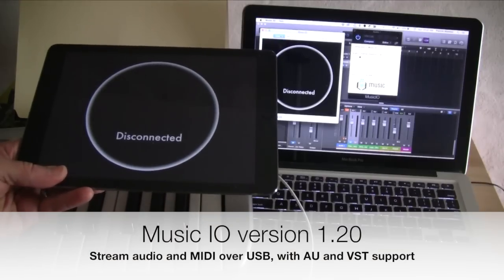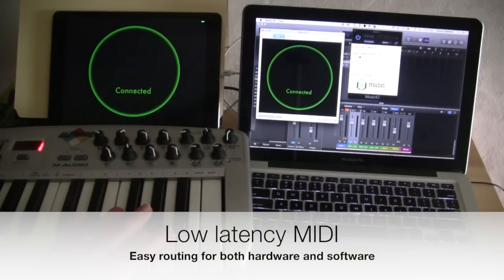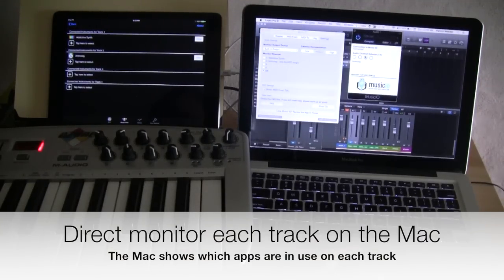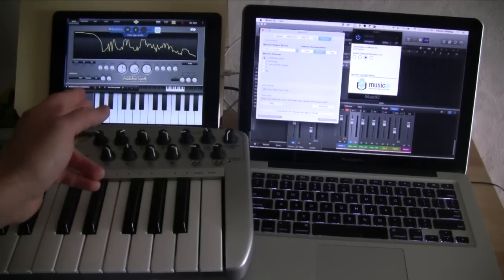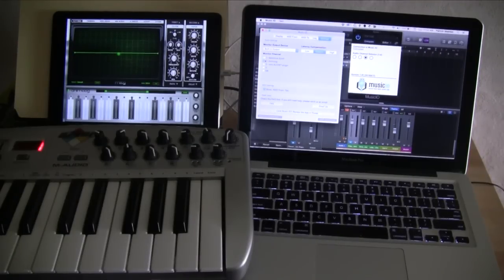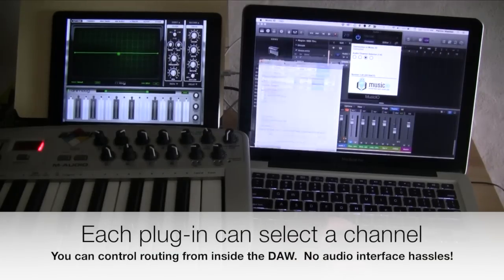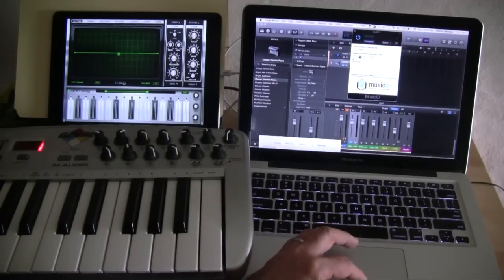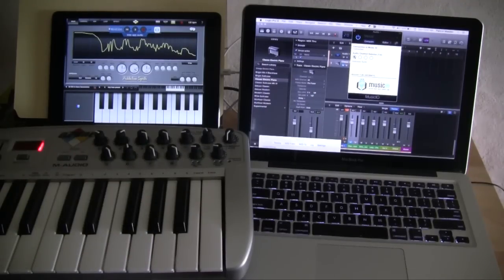Music IO 1.20 -- MIDI and Audio over USB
Music IO streams audio from iOS to a Mac, and also supports MIDI in both directions, all using an ordinary 30-pin or Lightning sync cable.  No extra hardware required!

Version 1.20 supports four separate tracks of audio, and each track can host four instruments or synth apps; each track can also have an effects app.  Music IO uses Inter-App Audio, and is compatible with many iOS synthesizers.

New to this version is support for VST and AU plug-ins.  These can be used with most Mac DAWs, and allows streaming of audio directly into a DAW track, avoiding the need for changes to the audio interface, or the set up of aggregate devices.

Music IO is a joint effort by the development teams at Confusion Studios (MIDI Designer), Audeonic Apps (MIDI Bridge), and Secret Base Design (the Apollo series, MIDImorphosis).